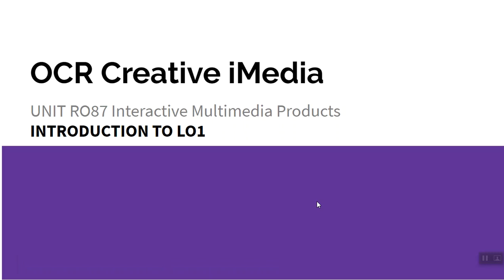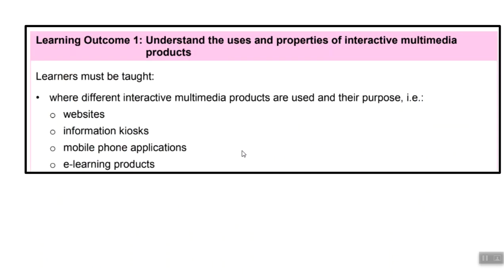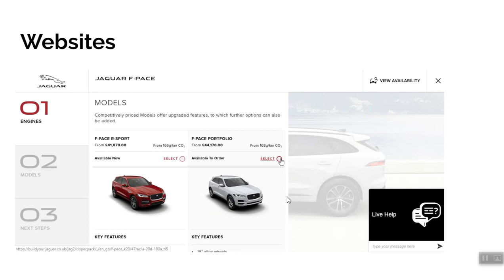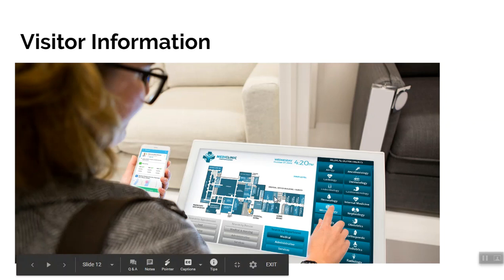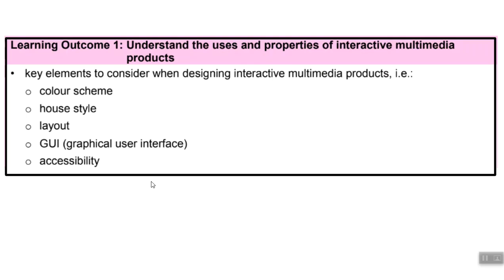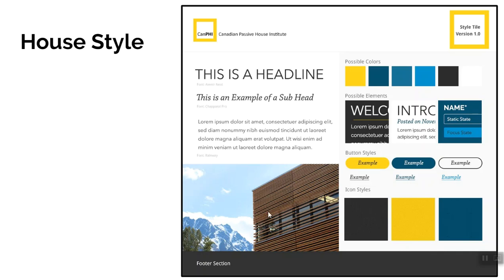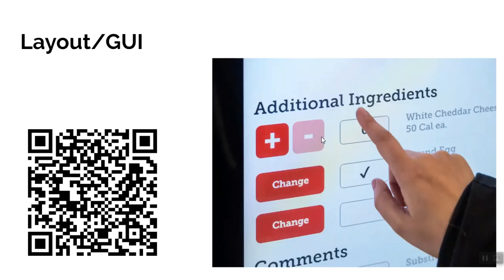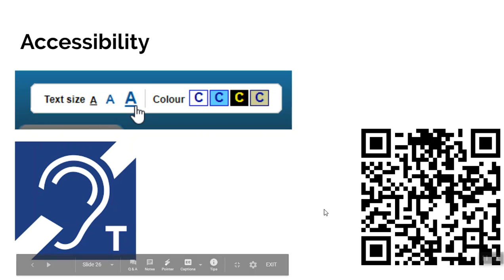OCR Cambridge Nationals in iMedia: Unit R087 Producing Interactive Multimedia Products: LO1 Intro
This video was recorded during tthe COVID19 lockdown and is an introduction to the first part of Unit RO87 LO1.  The video goes through:

1) What is meant by an interactive multimedia product, where they are used and their purpose
2) Key elements to consisder when designing interactive multimedia